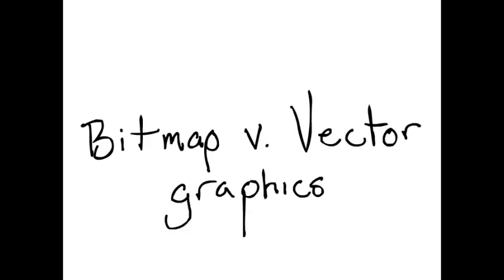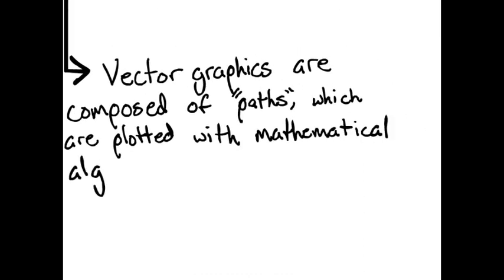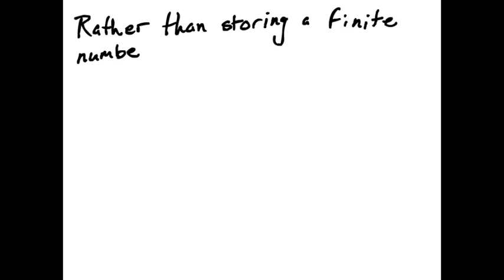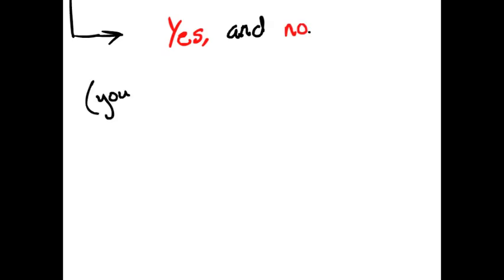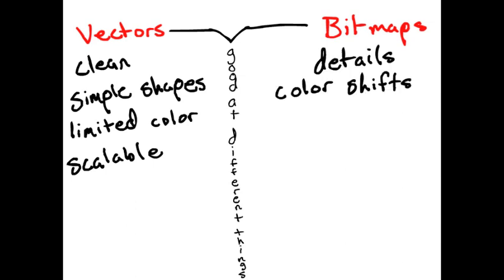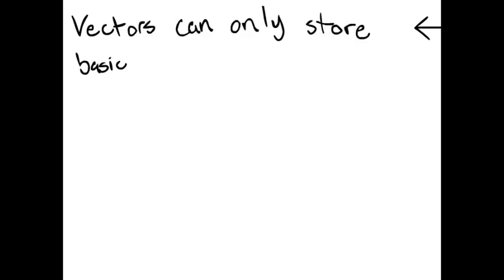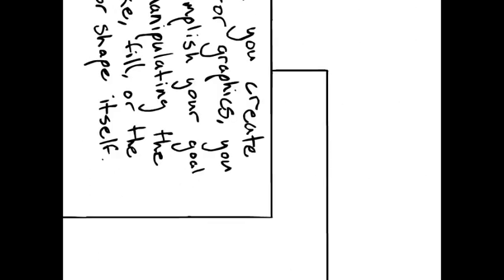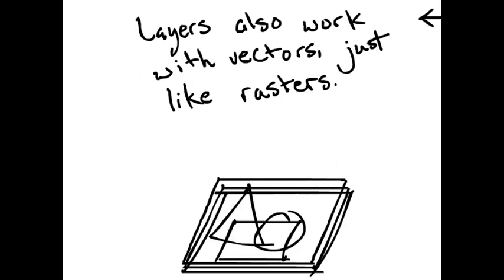Vector vs Bitmap Presentation Digital II